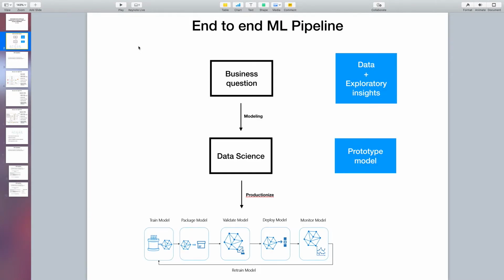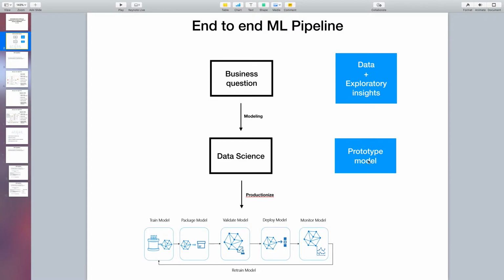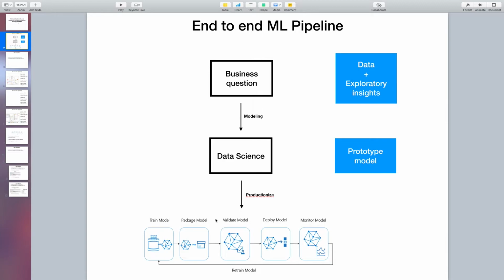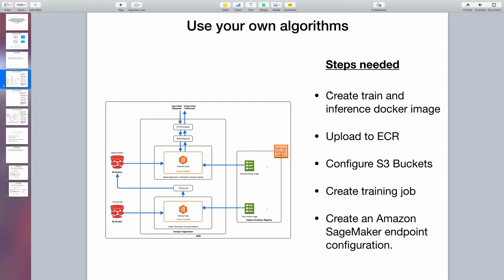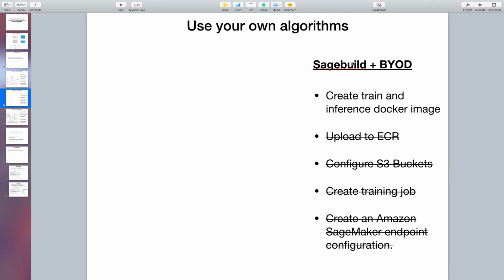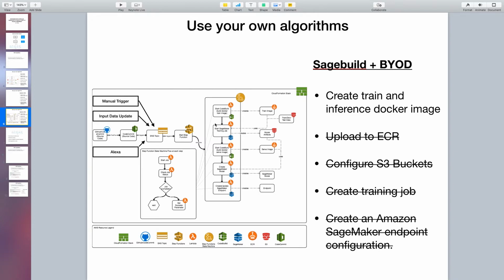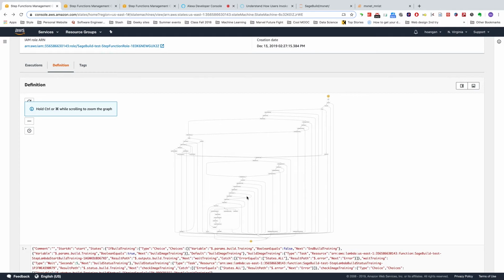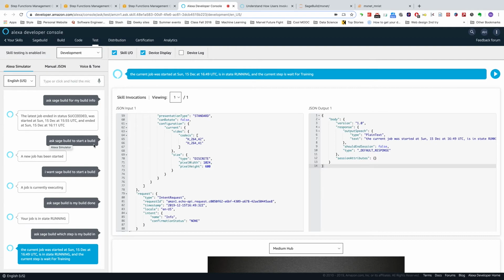CSCIE-90 Final Project: Automated CI/CD of custom models on Amazon SageMaker with AWS Step Functions